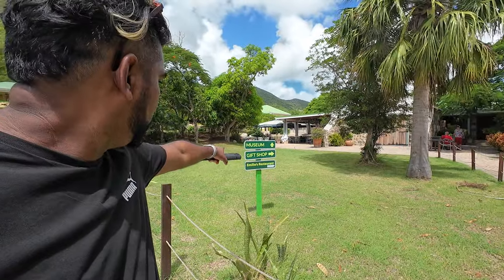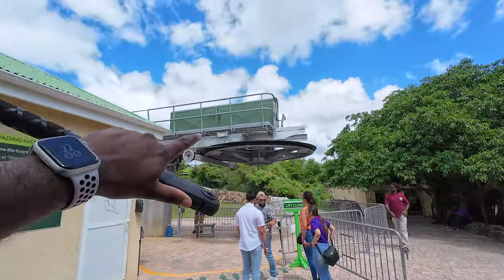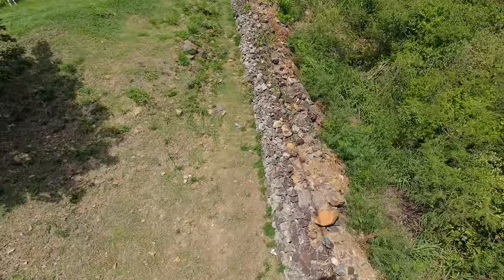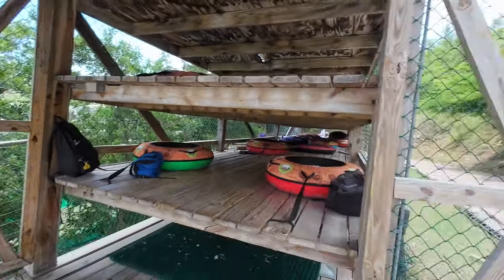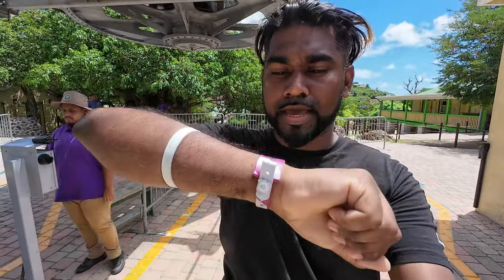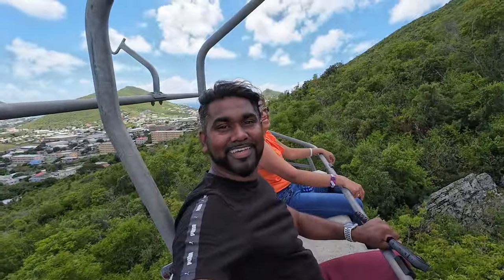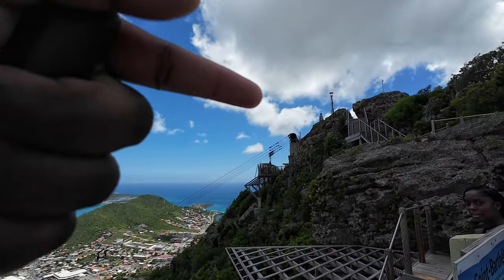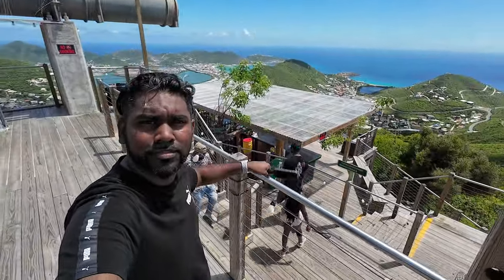ST MAARTEN ADVENTURES Conquer Your Fear of heights Activities on Islands (easy Beginner's Guide)!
Zipling down the 3000 feet from the top of the mountian. This park has a lot of activities, milikos resturant, meseum showing the first inhibitant of the islands. These meseum pieces are over a century olds and these tools were all man made. The zipline polly takes you up slowly to the top of the hild among the trees and forrest. This mobile cart is slow but it gives you a chances to see the natural habits as you go up to the flying dutchman. This is a very scary ride and not for the weak heart but you have to be brave and face your fear of heights. The schooner tubing is a slide down the hide and it is breathtaking. At the top of the hill for the flying dutchman there is a resturtant, and amazing lookouts to the islands of ST Barth and Anguilla. This flying dutchman zipline is the largest in the world and really spectular!

Join Robinhood with my link and we'll both pick our own free stock 🤝

Sint Maarten, part of the Kingdom of the Netherlands, is a country on the southern part of a Caribbean island shared with Saint Martin, a French overseas collectivity. Its natural features span lagoons, beaches and salt pans. The capital, Philipsburg, has cobblestone streets and colorful, colonial-style buildings lining its Front Street shopping area. The port is a popular cruise-ship stop.

Before 10 October 2010, Sint Maarten was known as the Island Territory of Sint Maarten (Dutch: Eilandgebied Sint Maarten), and was one of six (from 1986 five) island territories (eilandgebieden) that constituted the Netherlands Antilles.[6] Sint Maarten has the status of an overseas country and territory (OCT) and is not part of the European Union.

On 6 and 7 September 2017, the island was hit by Category 5 Hurricane Irma, which caused widespread and significant damage to buildings and infrastructure.[6]

With Saint Martin free again, both the Dutch and the French jumped at the chance to re-establish their settlements.[8] Dutch colonists came from St. Eustatius, while the French came from St. Kitts. After some initial conflict, both sides realized that neither would yield easily. Preferring to avoid an all-out war, they signed the Treaty of Concordia in 1648, which divided the island in two.[12] During the treaty's negotiation, the French had a fleet of naval ships off shore, which they used as a threat to bargain more land for themselves.[citation needed] In spite of the treaty, relations between the two sides were not always cordial. Between 1648 and 1816, conflicts changed the border sixteen times. The entire island came under effective French control from 1795 when Netherlands became a puppet state under the French Empire until 1815. In the end, the French came out ahead with 53 km2 (20 sq mi; 61%) against 34 km2 (13 sq mi; 39%) on the Dutch side

Widespread looting had started and a state of emergency was announced; some 230 soldiers from the Netherlands were patrolling. Additional Dutch troops were expected.[29] By 10 September, some 1,200 Americans had been evacuated to Puerto Rico from Sint Maarten by military aircraft during a time of looting and violence.

shopping, shopping haul, shopping vlog, shopping spree, grocery shopping, target shopping, shopping vlogs
shop with me, come hygiene shopping with me, shopping challenge, shopping for 24 hours, 24 hour shopping challenge, makeup shopping, shopping cart, shopping video, let's go self care + hygiene shopping at, target, lets go self care+makeup shopping at ulta beauty!, self care shopping at ulta
, lets go self care + makeup shopping at ulta, let's go self care+makeup ,shopping at ulta, self care shopping, come shopping with me
mall shopping vlog
mall shopping spree
saint maarten
sint maarten
st. maarten
st maarten
maho beach
saint Martin
st. Martin
saint maarten
sint maarten
st. maarten
st maarten
maho beach
saint Martin
st. Martin
st Martin
sxm
things to do in st maarten
st Martin
sxm